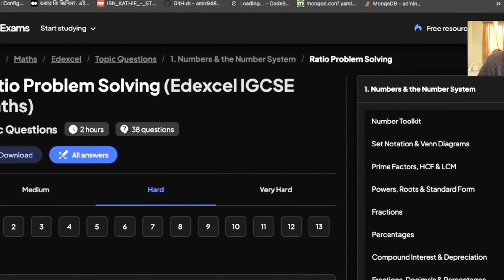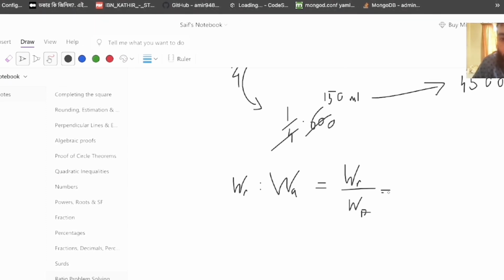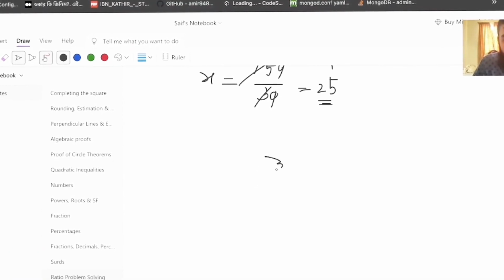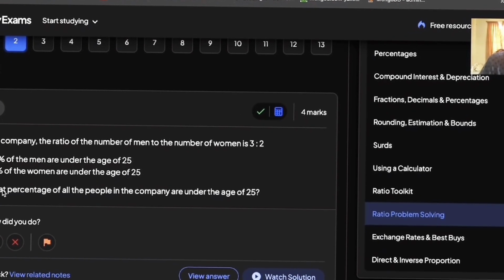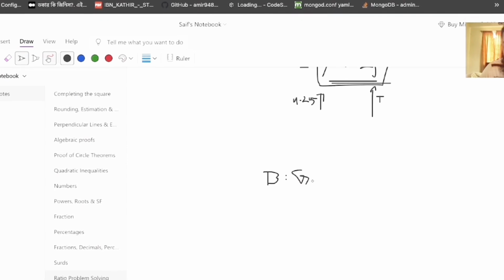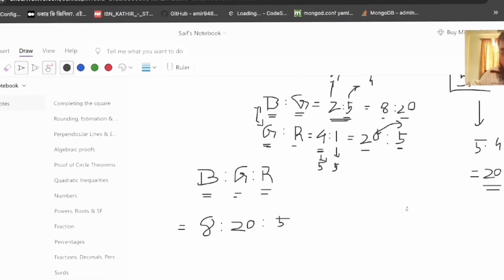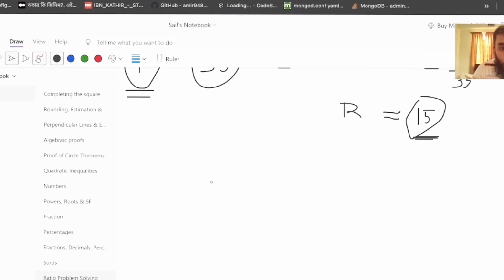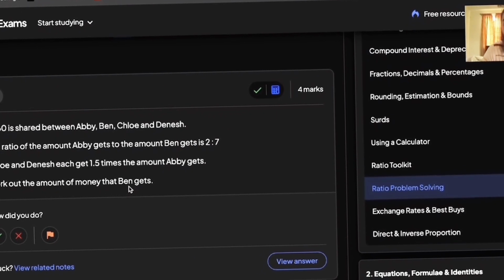Solving Ratio Problems in Minutes (PART 1)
In this video, I demonstrate how to solve ratio based problems in mathematics by going through some challenging problems that you might encounter in academic lessons or standard tests.

Timeline:
00:00 - Intro Speech
00:08 - Typing Intro
00:14 - 1st Hard Challenge
06:22 - 2nd Hard Challenge
12:52 - 3rd Hard Challenge
19:30 - 4th Hard Challenge